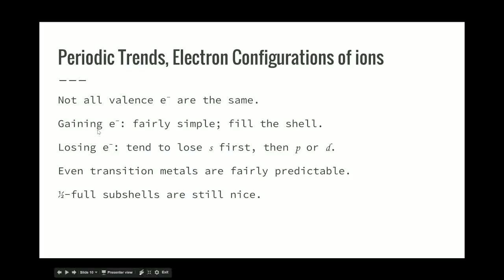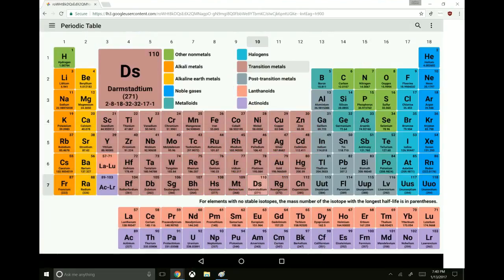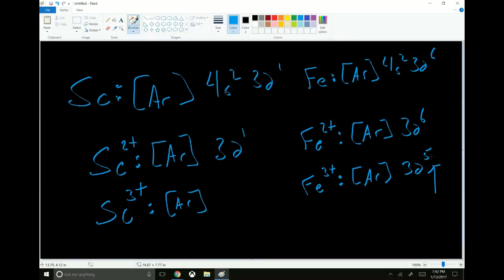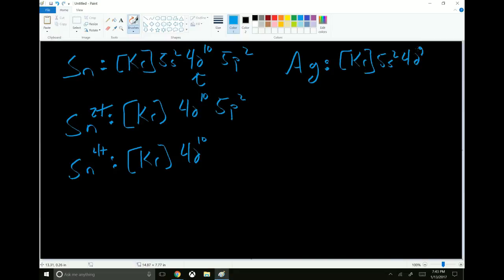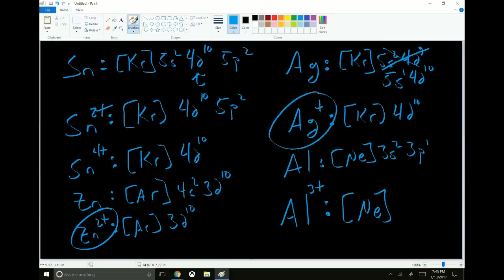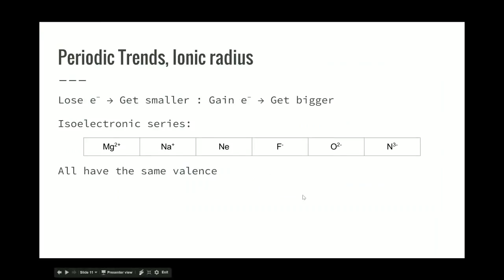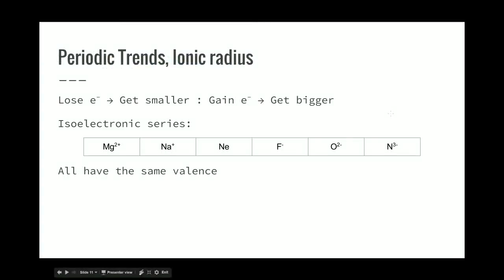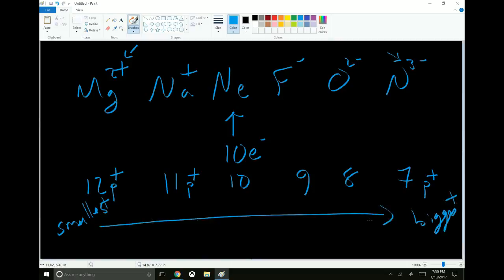Lecture 1.1.17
* Periodic trends
** ions
*** electron configurations
*** ionic radius
*** isoelectronic series